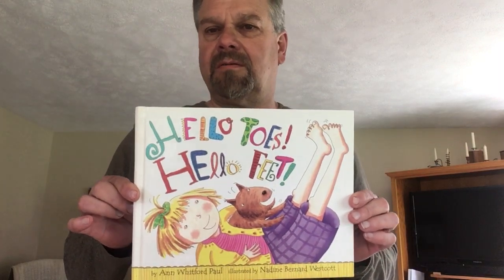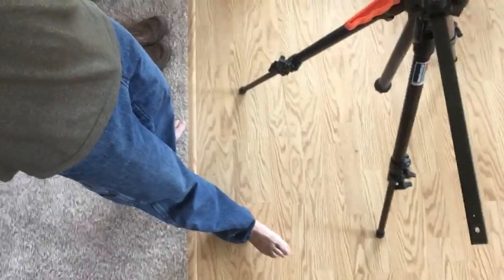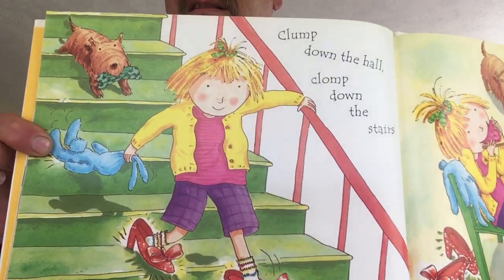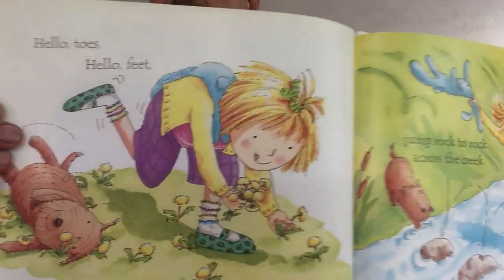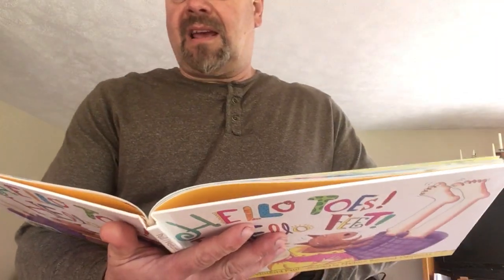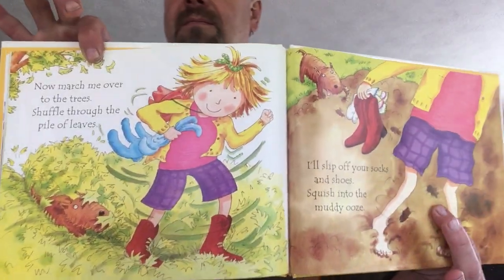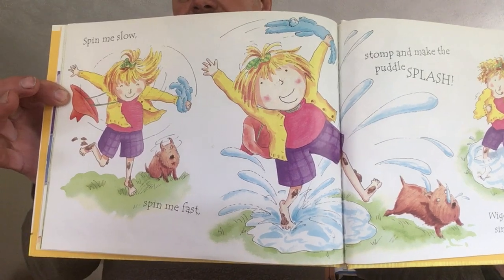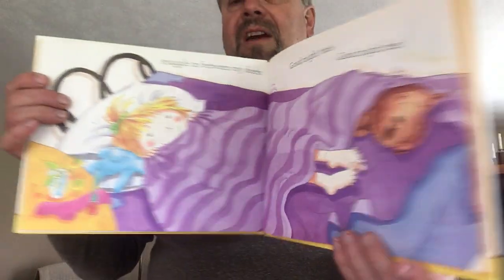Book Reading- “ Hello Toes! Hello Feet!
Wacky Wednesday- reading of funny kids book.